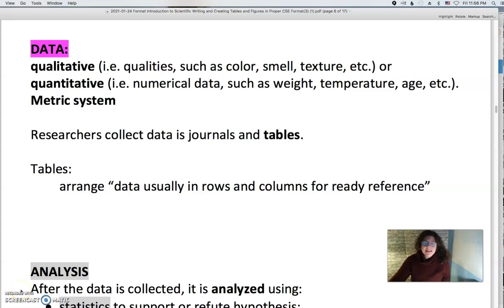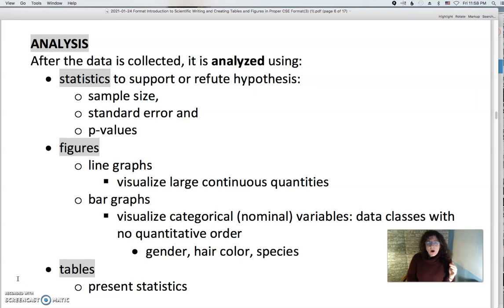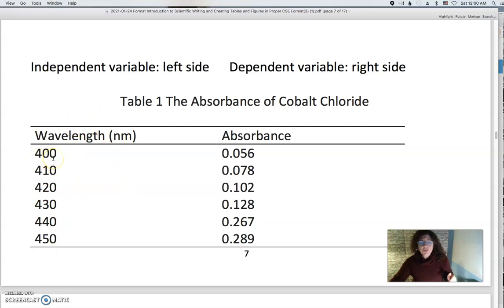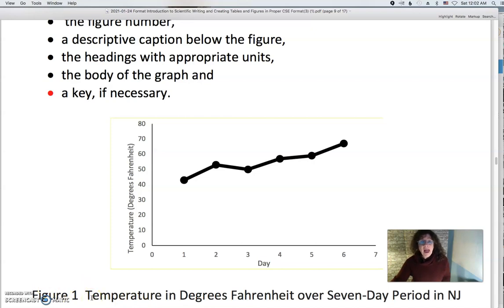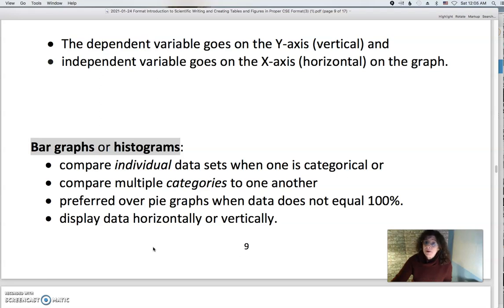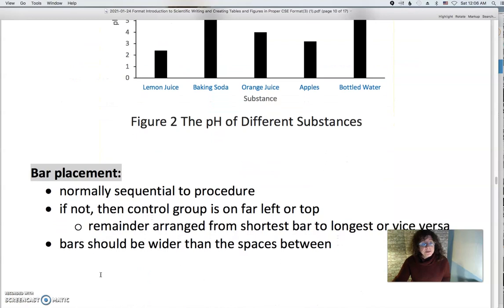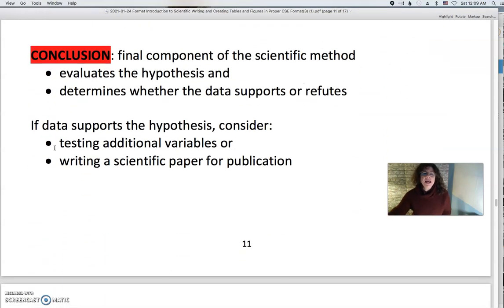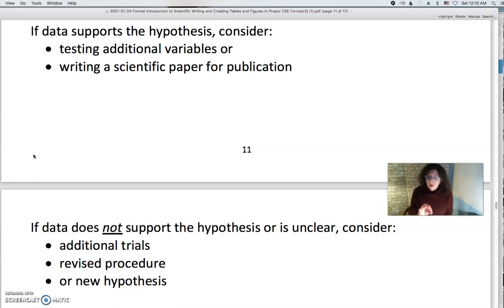C Data, Analysis, Tables, Figures, Conclusion